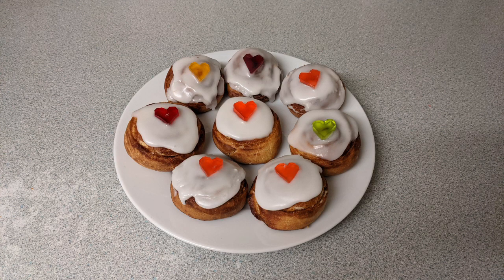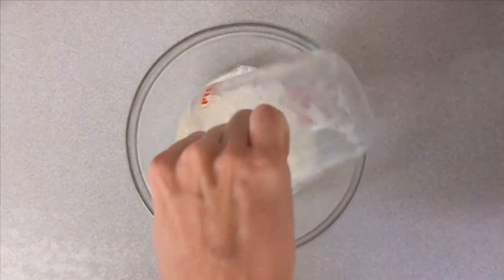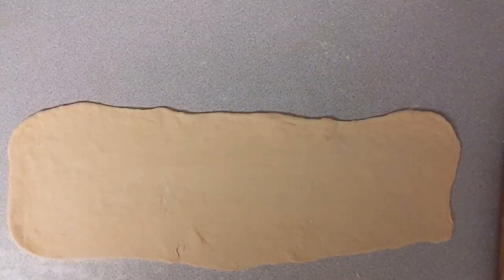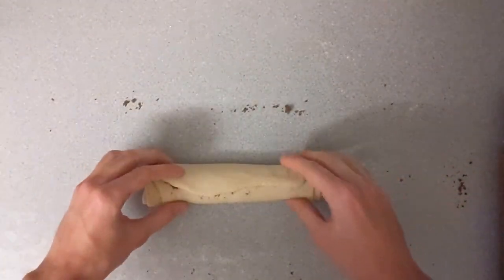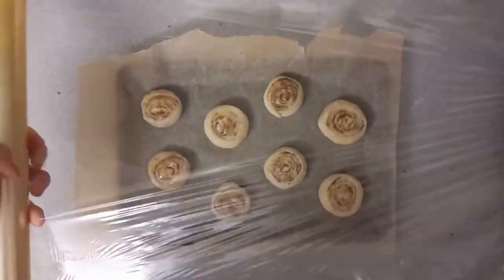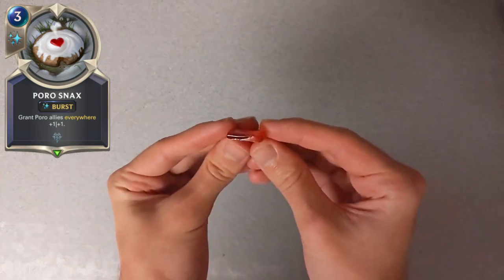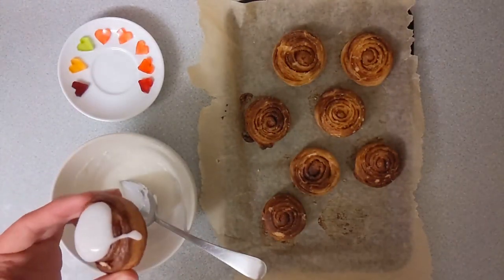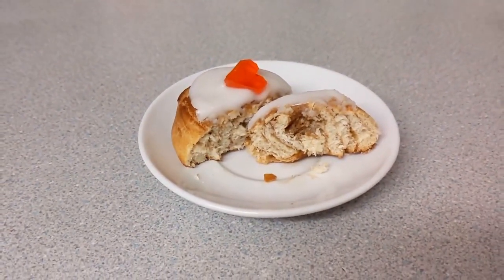Edible Poro Snax | League of Legends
Hello everyone, I hope you’re having a good day!

This time I am making my version of the Poro Snax from League of Legends. I used a cinnamon roll base for these and coated them in icing sugar and a jelly heart.

Recipe

Ingredients

- 75mL Milk
- 10g Butter
- 125g Strong White Bread Flour
- 0.5 tsp Salt
- 1.0 tsp Instant Yeast
- 0.5 Medium Egg
- 15g Brown Sugar
- 0.5 tsp Ground Cinnamon
- Icing Sugar
- Concentrated Jelly Cubes

Method

1) Warm the milk and butter until melted, then add to a bowl containing the flour, salt, and yeast. Mix until combined.
2) Add the egg then beat until smooth and elastic.
3) Cover the dough in cling film then prove for 2 hours.
4) Once proved, tip the dough onto a work surface and roll into a large rectangle then cover with a mixture of the brown sugar and cinnamon.
5) Roll the dough into a spiral then cut into 8 pieces.
6) Place on a baking tray covered in greaseproof paper, prove for 30 minutes then bake at 190°C for 25 minutes.
7) Allow to cool, then coat in a thick mixture of icing sugar and water.
8) Top with a heart of jelly.